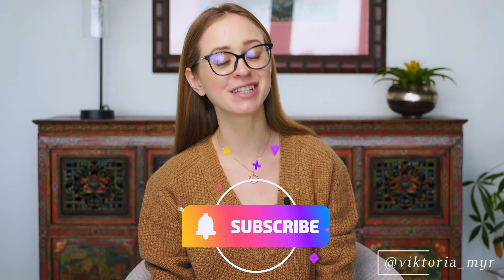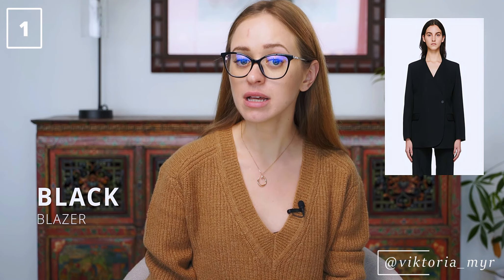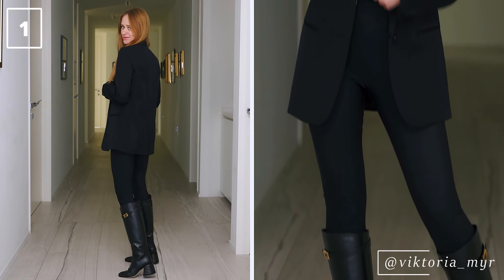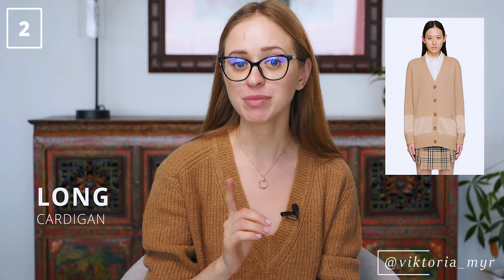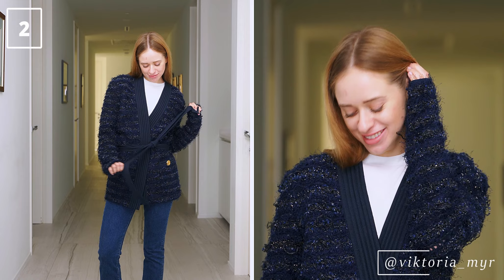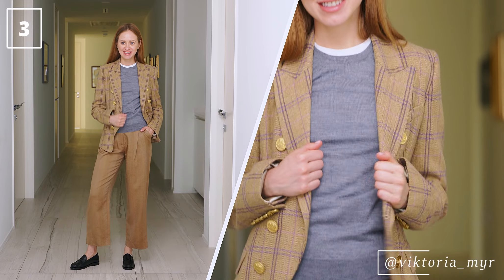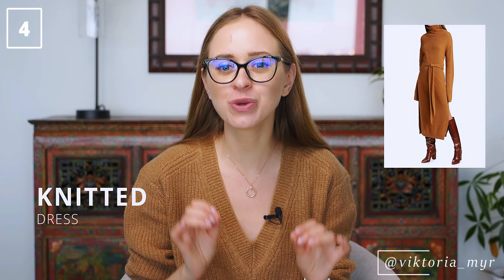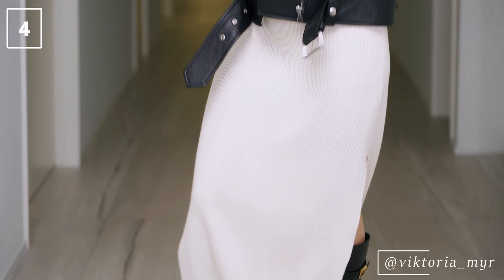7 KEY PIECES FOR FALL - WINTER | WARDROBE ESSENTIALS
2. Long cardigan

 3. Jumper

 4. Jumper dress or knitted dress

 7. Leather jacket